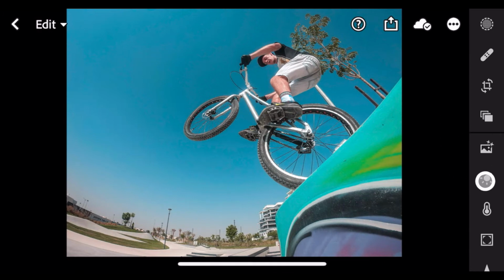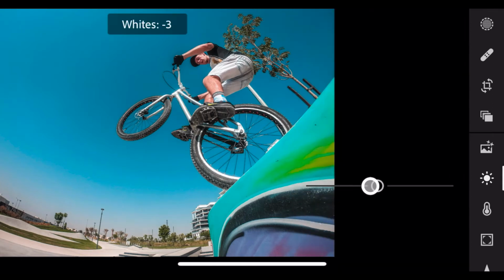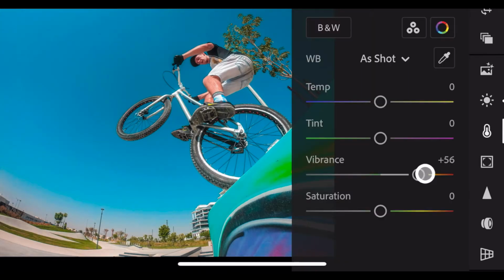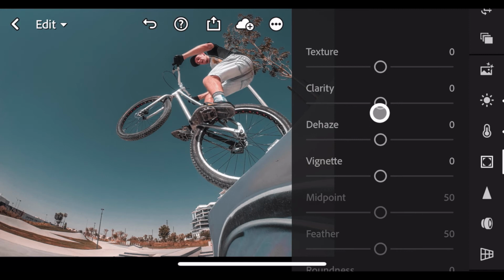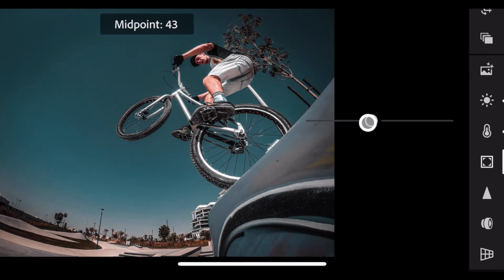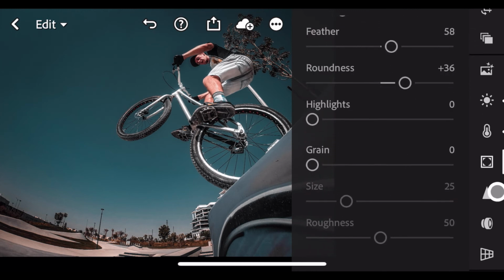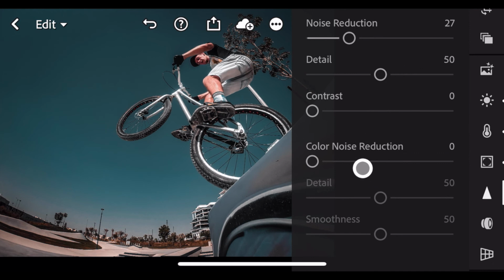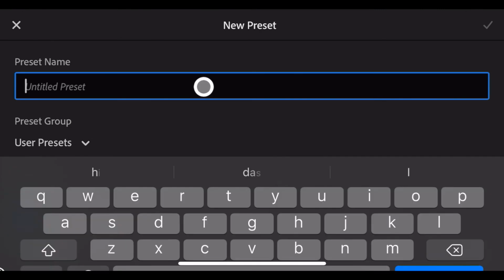HOW TO EDIT IN LIGHTROOM #1 | GoPro Photography Lightroom Mobile Preset Free DNG 2021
PresetDreams presents "How to edit your GoPro and Action Cam photography in Lightroom Mobile for free! Make your GoPro footage look awesome with this amazing "Blue Tone" Lightroom Mobile Preset tutorial. All you need is watch this full video and the free Lightroom Mobile application for your iPhone, iPad, Android Smartphone.

- Sony Alpha 6000
- Canon M50
- Sigma 30mm f1.4
- 64GB Extreme PRO SD Card
- GoPro Hero 9
- Camera Mount Stand
- Photo Reflectors

WHAT ARE LIGHTROOM PRESETS:
Presets are ready-made filters and settings/adjustments for Lightroom. You can easily import these filters into your app on your iPhone or Android smartphone and use them straight away for your photos. The same holds true for Lightroom CC and Lightroom CC Classic.

Please note that the look of these presets may differ slightly depending on your used camera. This is often dependent on the color and light properties of your camera. Sometimes the color and light settings of the Presets have to be slightly adjusted.

How to open this free Lightroom Preset.

The password to open the preset will appear in the upper right corner at any.
The Password consists of four numbers and is divided into two parts.

For example:
1 Password: 12--
2 Password: --34

Combine them to [example]: "1234"

Pictures by
Unsplash, Pixabay, Pexels